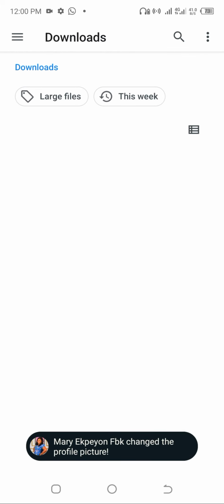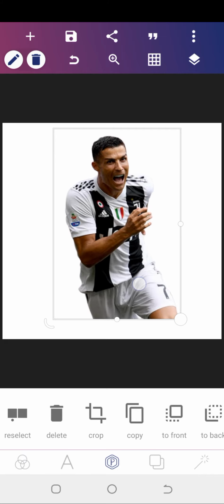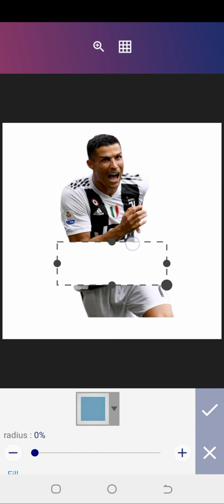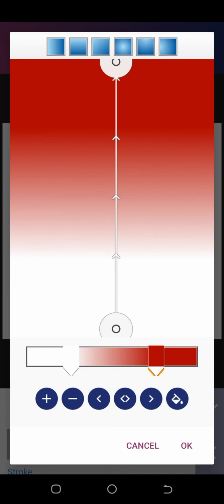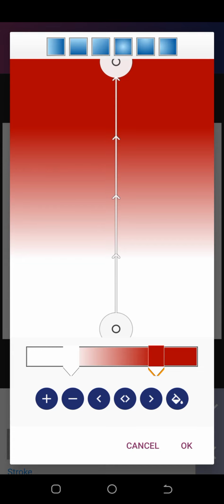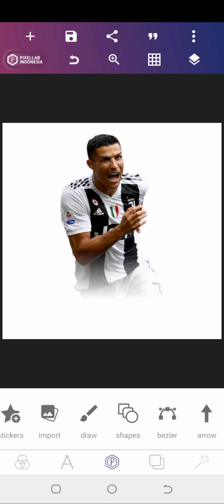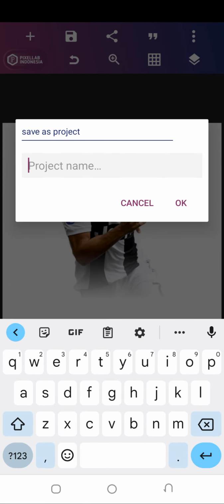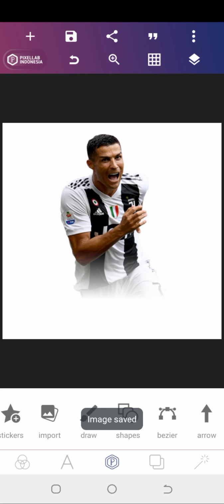How to make Fading Gradient Transparent Effect in Pixallab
Watch awesome tutorials on how to make stunning graphic design with your android phone using Pixellab and other and kinemaster!